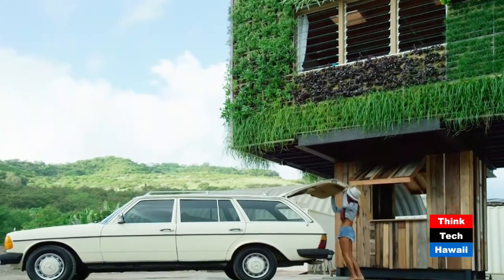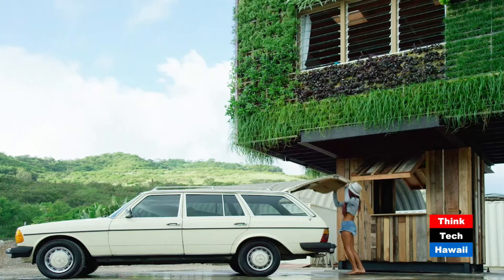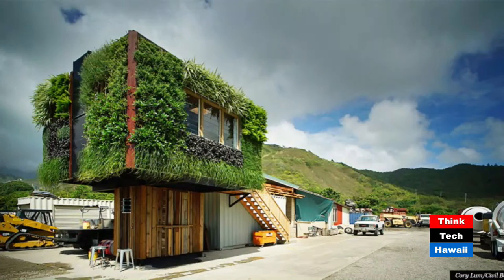Elevating Social Engineering - Nathan Toothman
Engineer Nathan Toothman gives the update on the current stage of development of his “Elevate Structure” a home grown Hawaii invention to glocally innovate “treeroot” like space and place inhabitation and domestication.